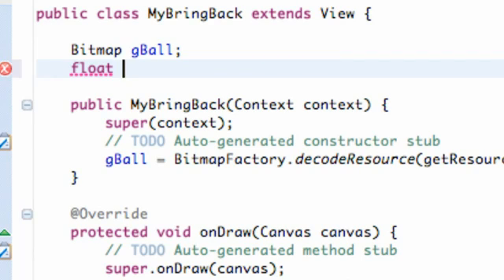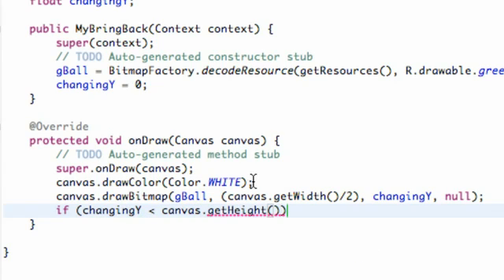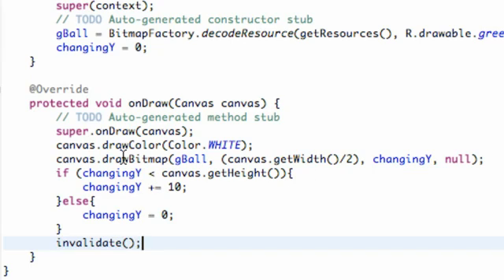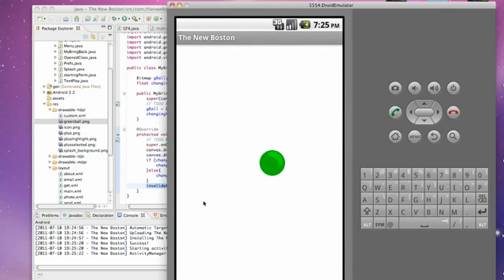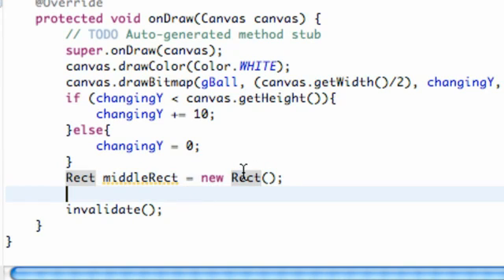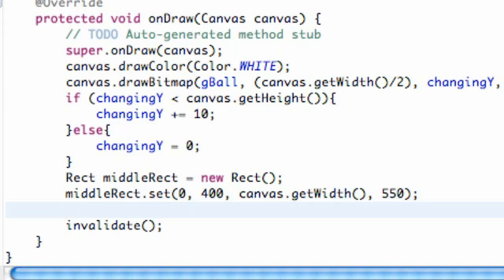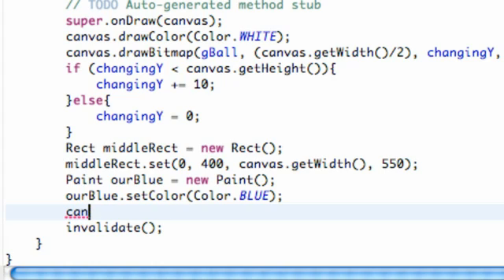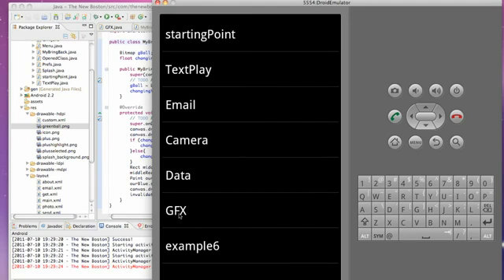65. Animating a Bitmap